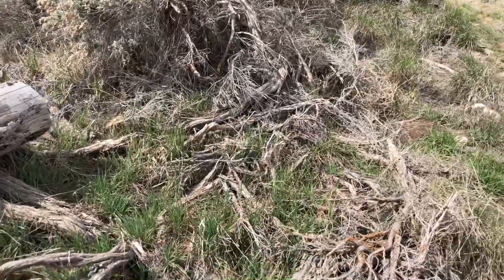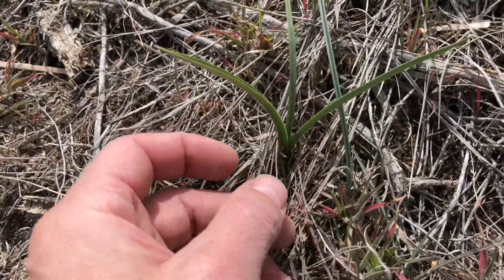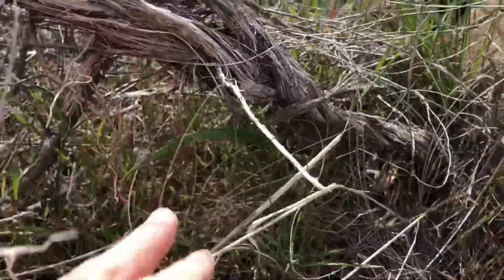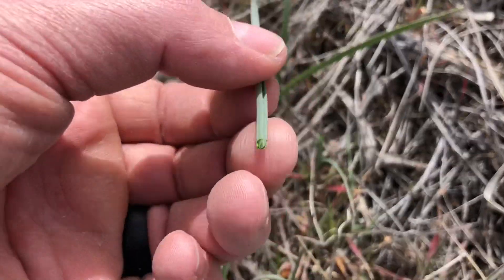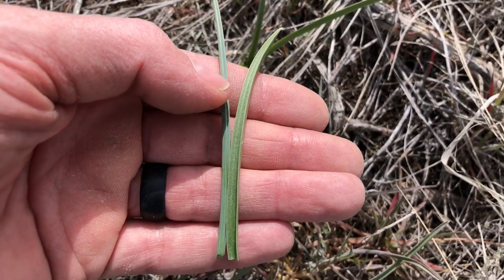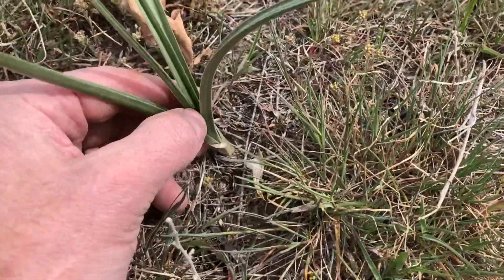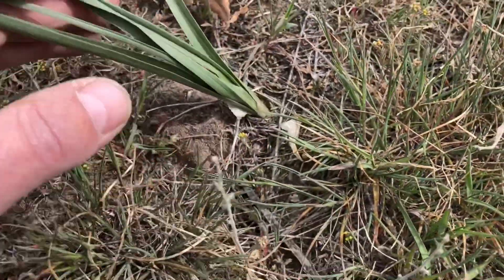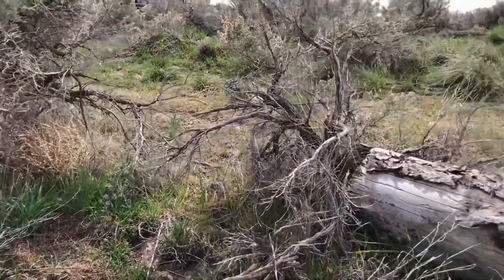Death Camas vs Edible Sego Lily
For those who can’t make it to a live tour, this will give you some details to help avoid death camas.

Remember when foraging, NEVER eat anything you cannot identify with 100% certainty.

Death camas attributes:
Bulb is generally not a nice round shape
Bulb has many thin layers like an onion
Multiple leaves
Leaves have a very sharp “V” shape
No white fuzz like you see on Salsify

Sego lily attributes:
Bulb is usually a nice round shape
Never more than 4 rings
Rings of the bulb are thick
Only two leaves and the flower stem
White year on the fronds making them look a dull gray green
Rounded back on the leaves